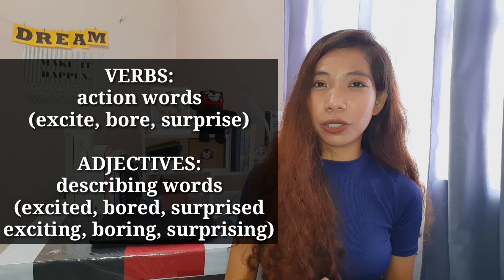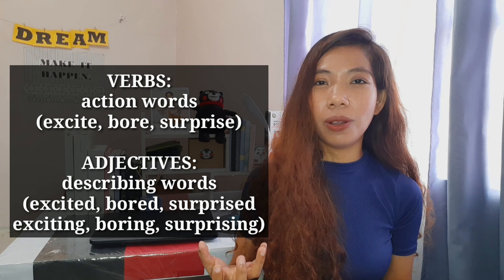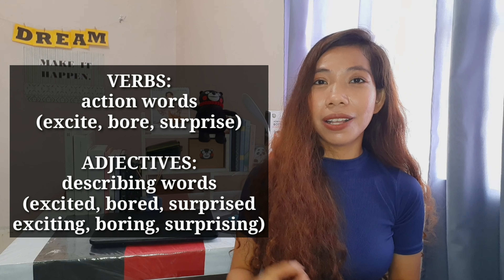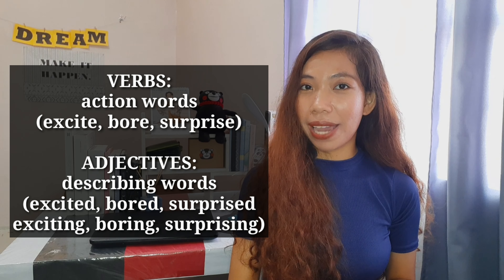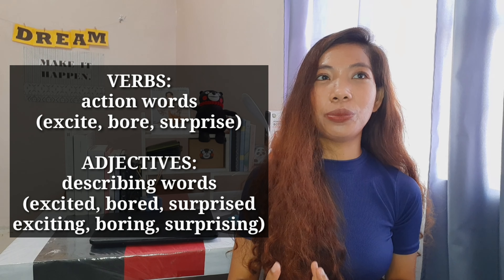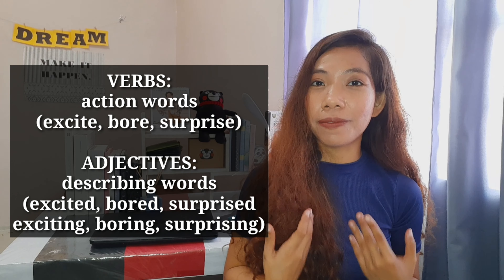English Grammar Lesson 13 | How to Use Adjectives that End with -ed and -ing + QUIZ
Or search JustRandomEngLearners and let us build the community!

Thanks always for supporting!